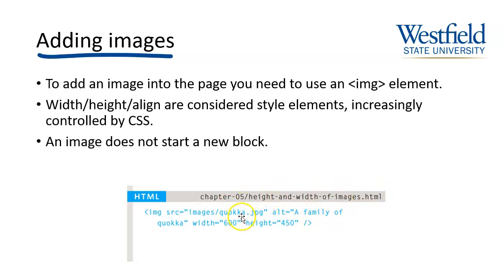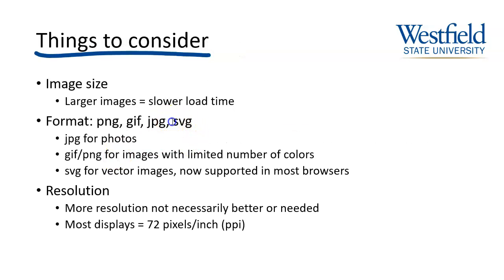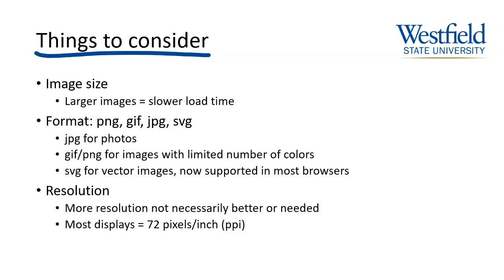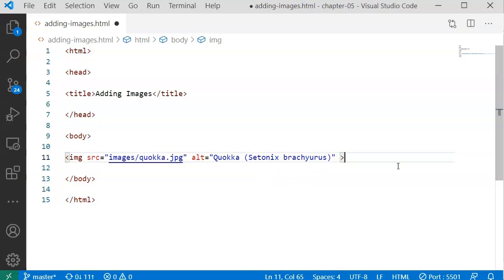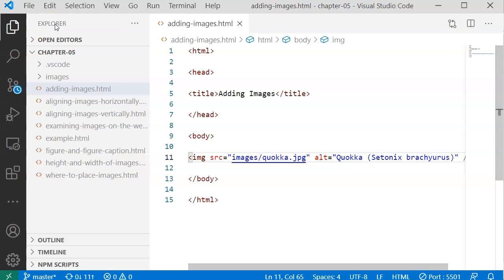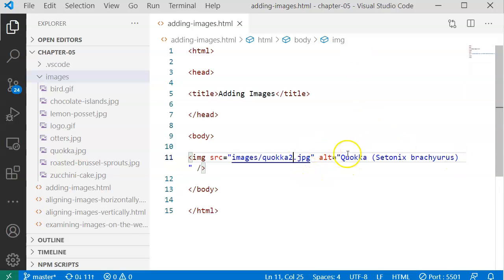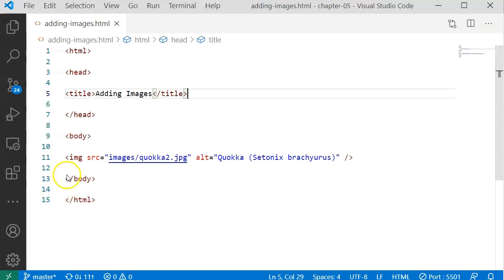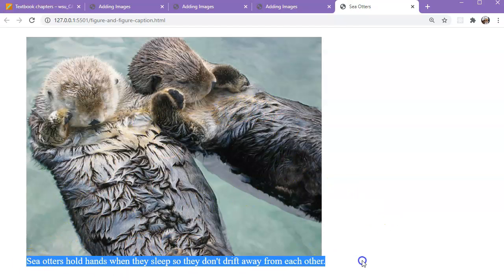cais316 HTML image